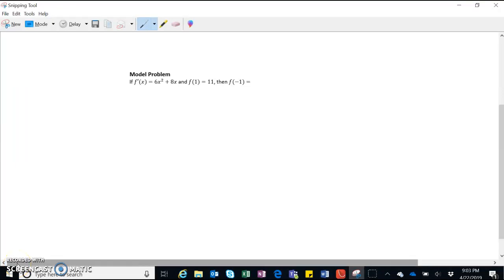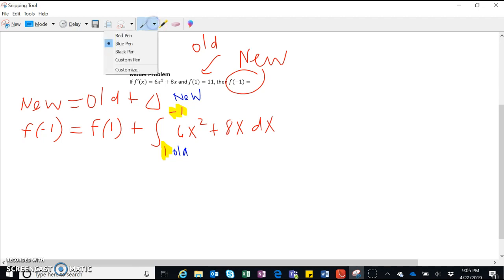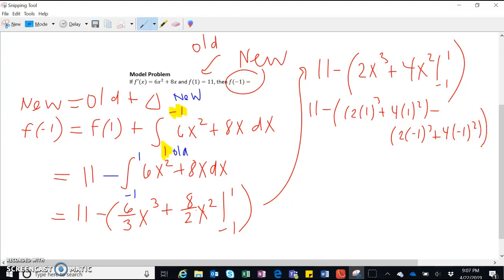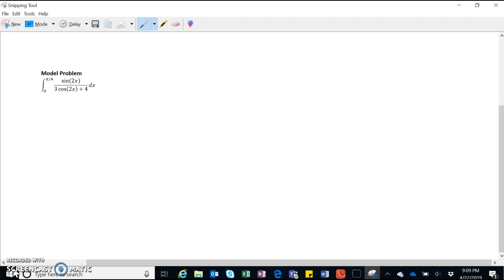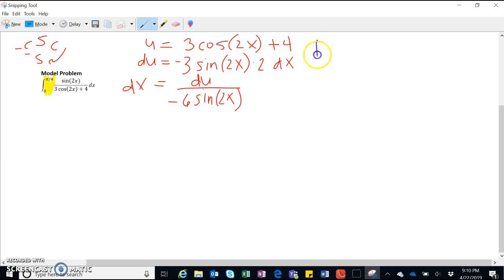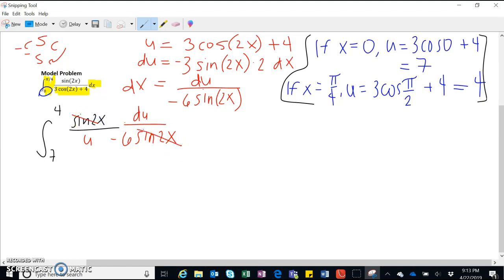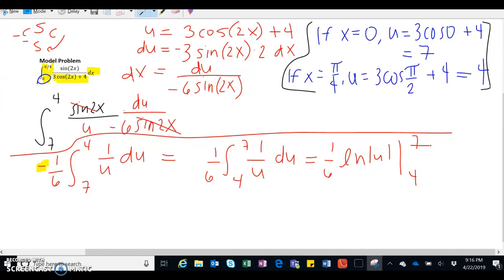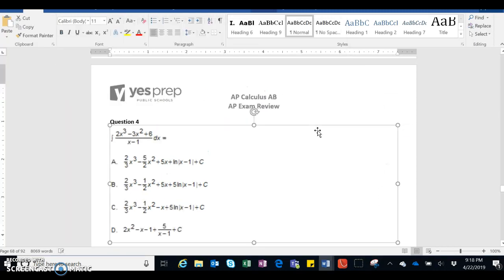Integration Techniques - PreWork